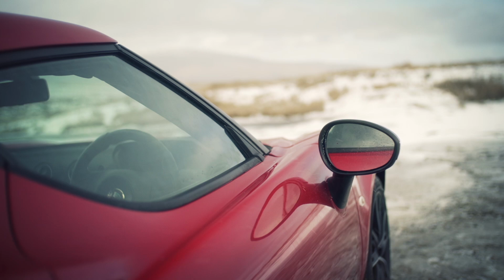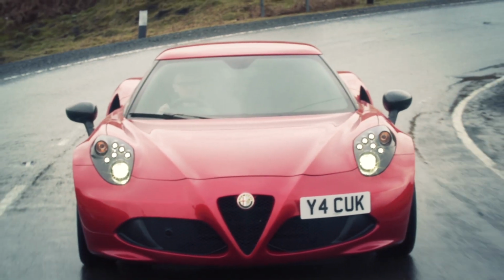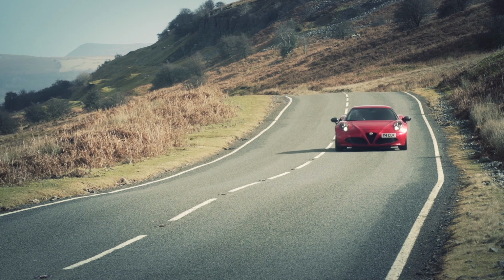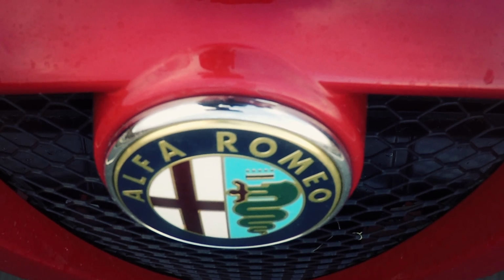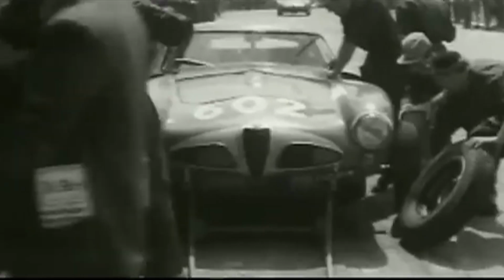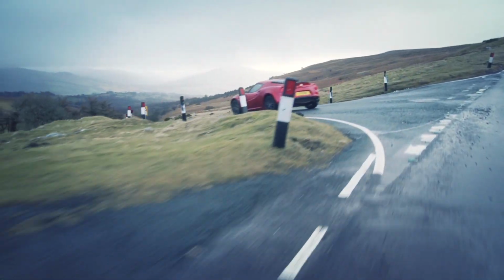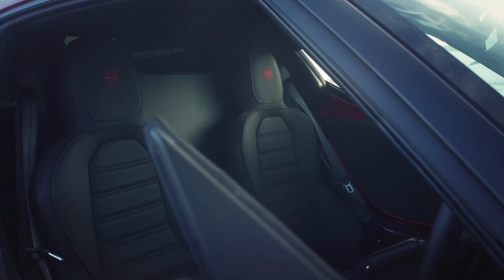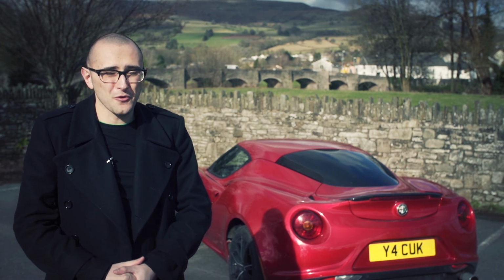Alfa Romeo 4C: You'll Want To Love It - XCAR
They say you have to own an Alfa to be a true petrol head. Trouble is, you have to want one in the first place. Is the 4C the car to get people in to Alfas again?

Alfa Romeo Car Club welcomes Alfa Romeo Owners and Enthusiasts ... Join Free today .